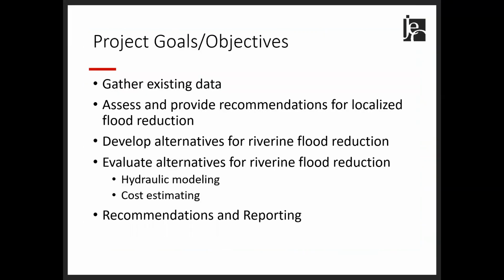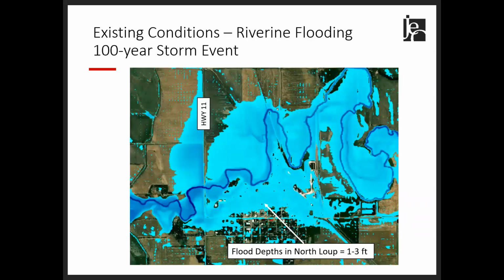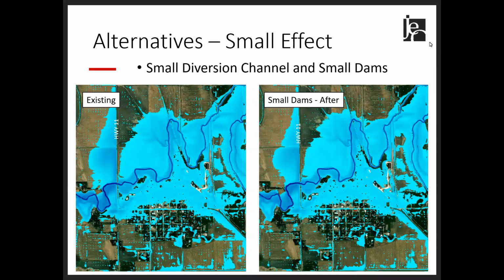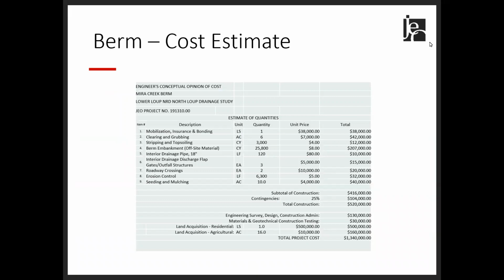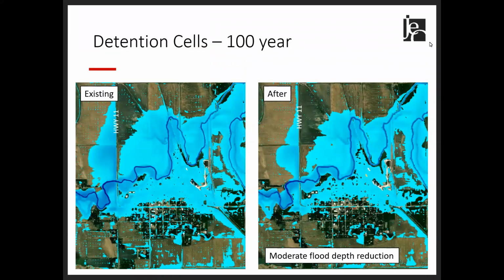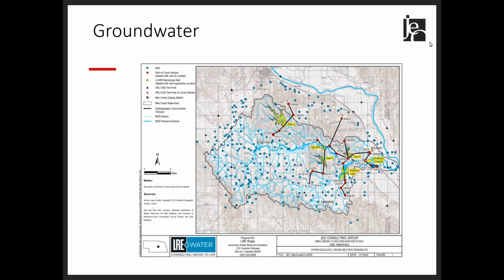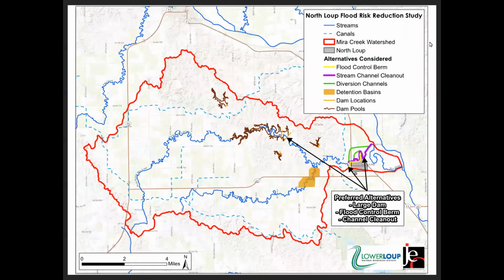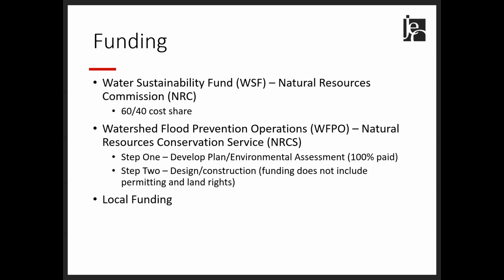LLNRD-JEO North Loup/Mira Creek Flooding Presentation 2020 04 17